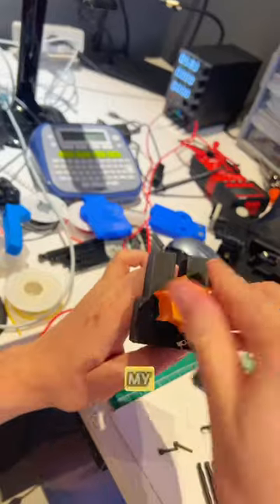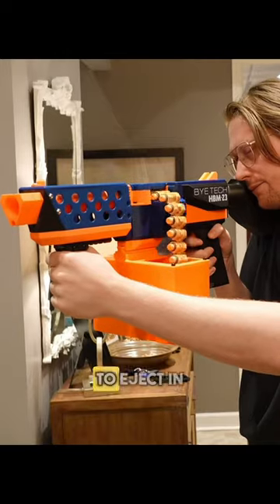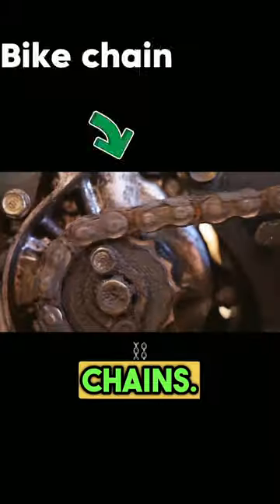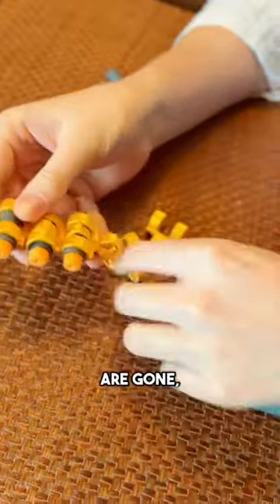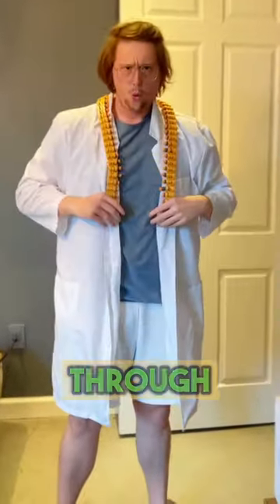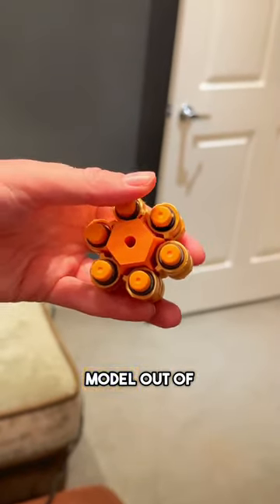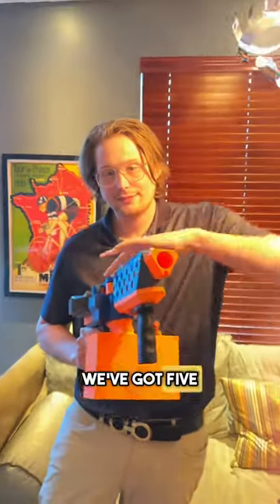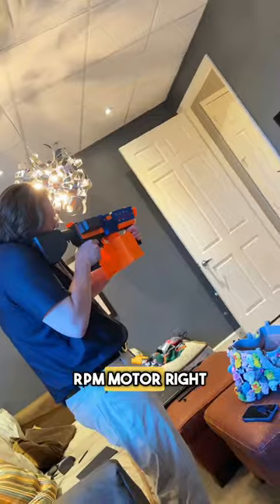Belt fed Nerf Blaster Mistakes Part 2